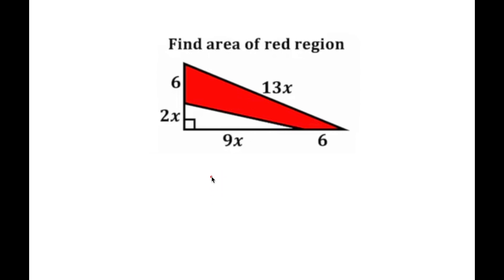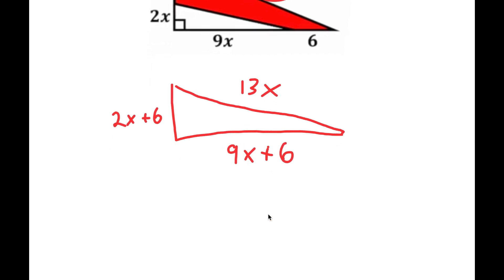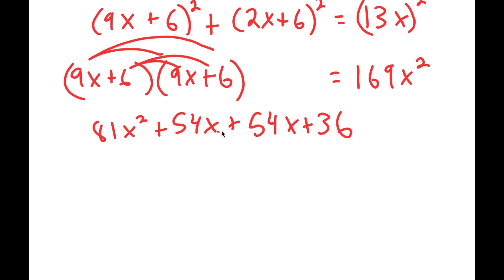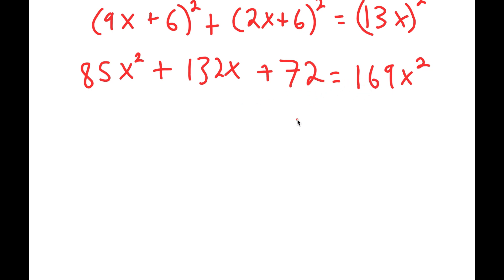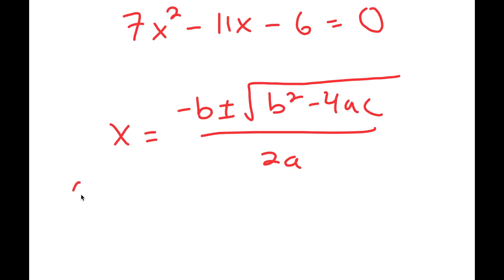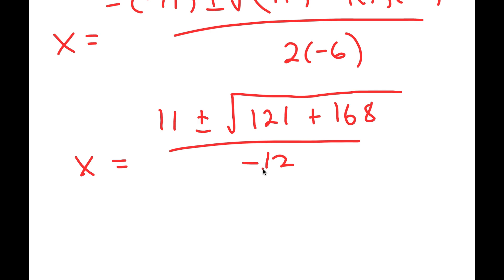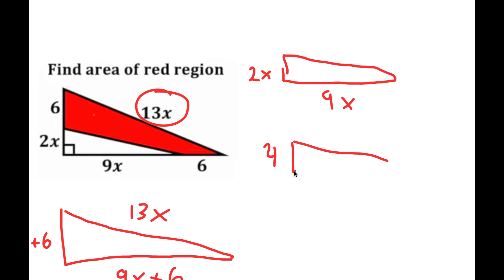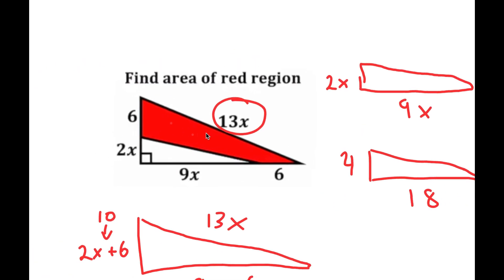A Nice Area Challenge